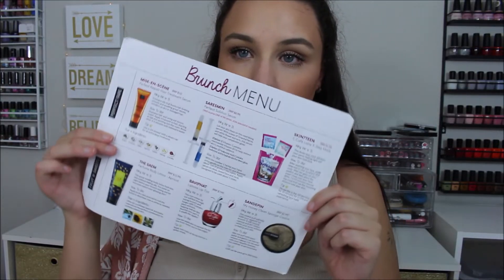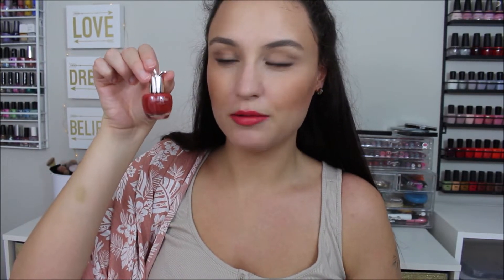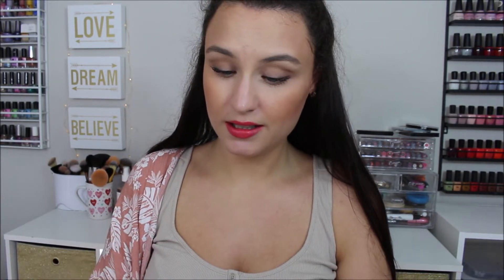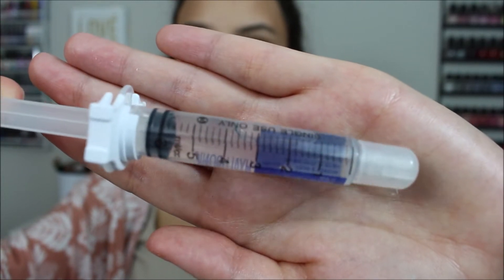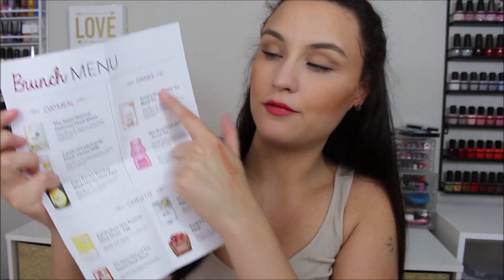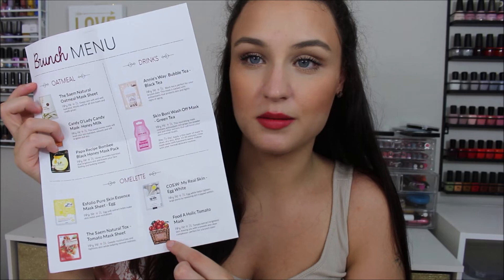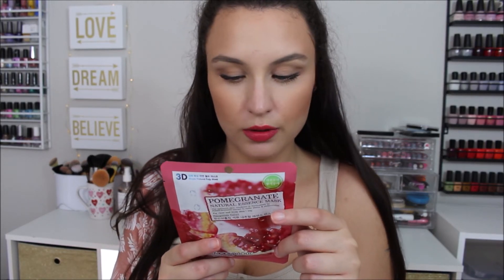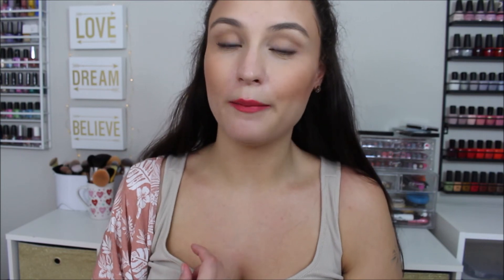Beauteque Unboxing | July 2018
Everything you need to know is here! Let me know what your favorite products/masks were. ♥

~BB Box Products~
Urban City Lip Tint in Rose Wood ($7.99)
The Saem Perfume Body Lotion - Apricot ($12.99)
Saresmin Perfect Solution Serum - Hyaluronic Acid ($8.99)
Mise-En-Scene Perfect Repair Hair Serum ($15)
Sandepin My Honey Clean Sponge Cookie ($6.99)
Skin7Teen T, Cafe Latte 3-Step Mask ($5.99)

~Mask Maven~
Skin Boni Wash Off Mask - Green Tea
Esfolio Pure Skin Essence - Egg
Candy O'Lady Candy Mask - Honey Milk
The Saem Natural Tox Tomato Mask
Papa Recipe Bombee Black Honey Mask Pack
Annies Way Bubble Tea Black Tea
The Saem Natural Oatmeal Mask Sheet
Food A Holic Pomegranate Natural Essence Mask

This box is sent to me for reviewing purposes. I do not get paid by this company for my review, links, or codes.